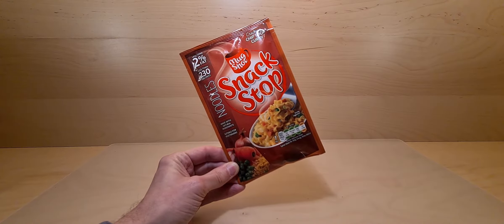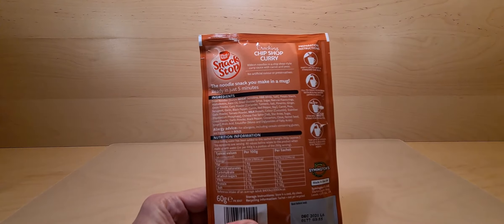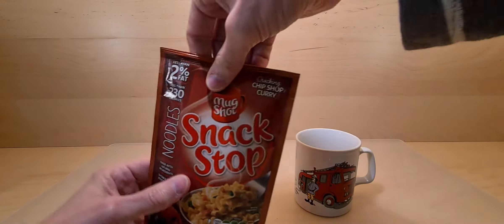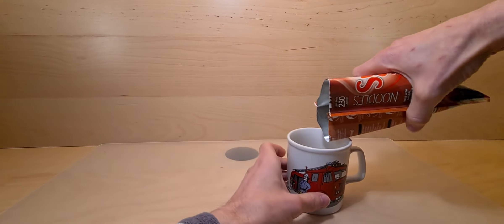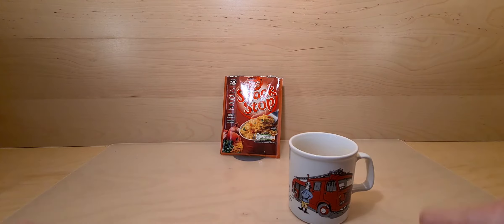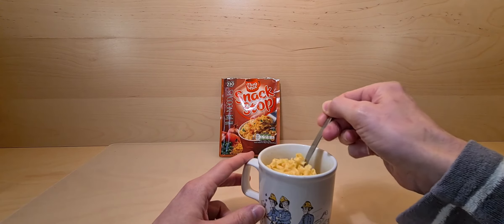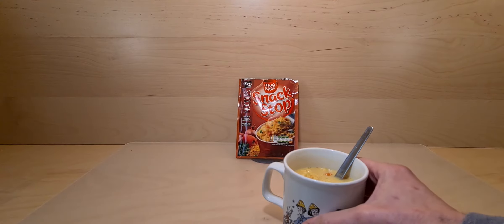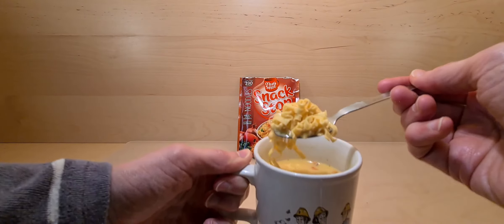Mug Shot Snack Stop Cracking Chip Shop Curry Noodles - Random Reviews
It has been a while let's stop and have a snack.